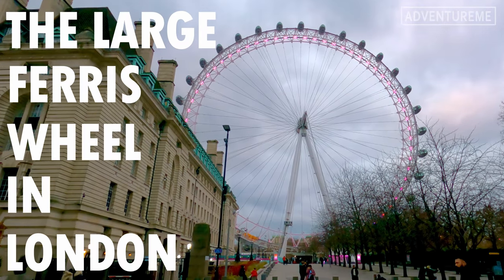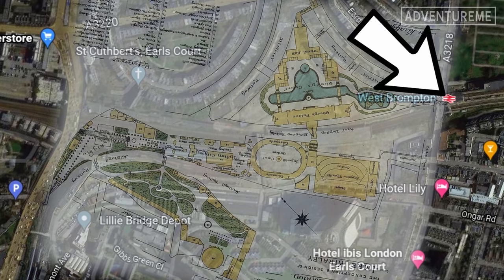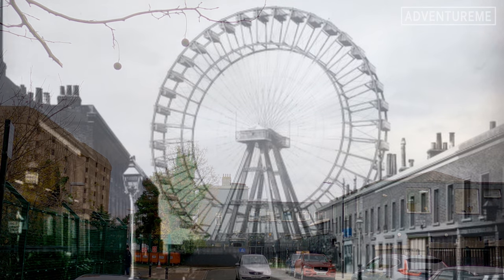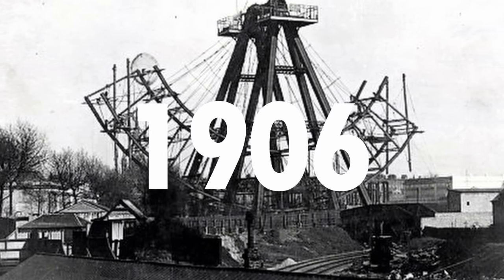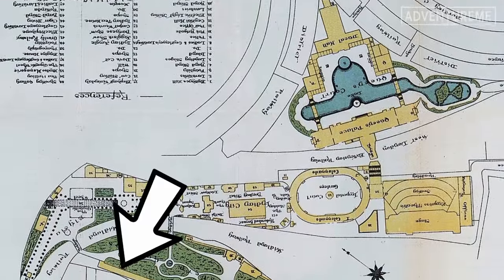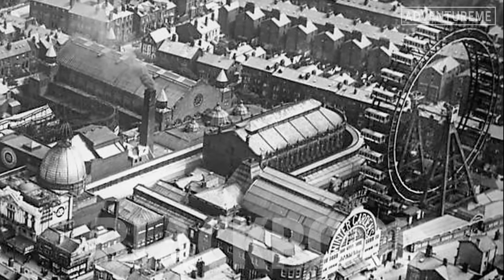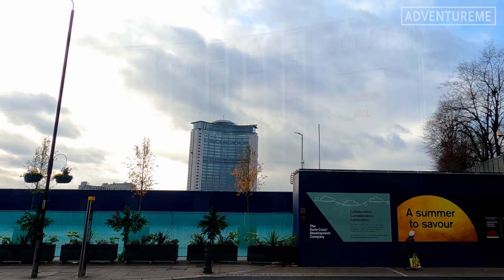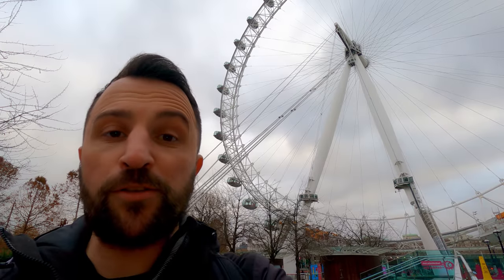What Happened To The Earl's Court Victorian Great Wheel?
We all know the London Eye Ferris Wheel, but did you know that London had a much older Victorian Ferris Wheel. Known as the Earl's Court Great Wheel. It opened in 1895 as part of the Empire of India Exhibition at Earl's Court Junction.

Transport for London
Earl's Court Station
Keith Pharo
James Valentine